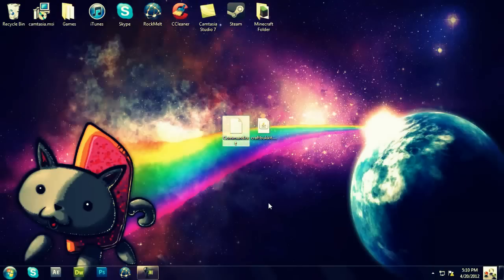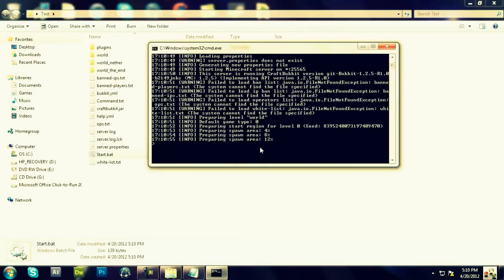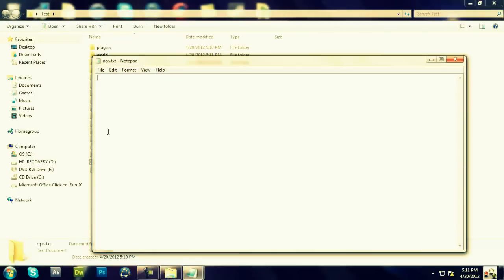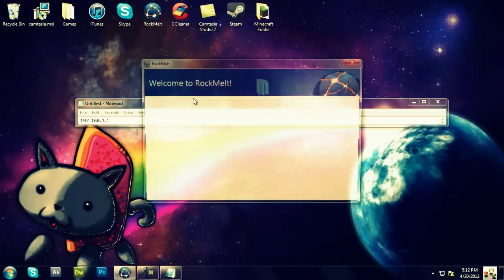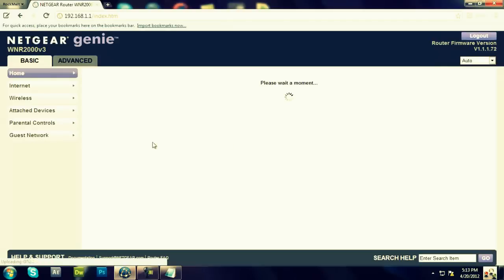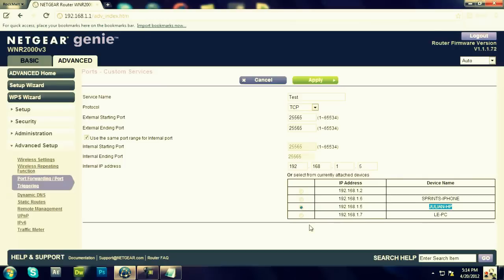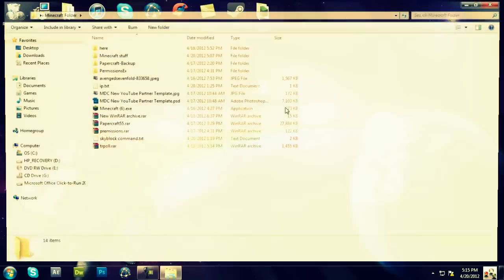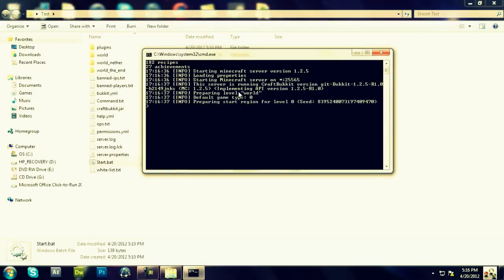how to create a Bukkit server 1.2.5 No Hamachi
↣Code: @ECHO OFF
SET BINDIR=%~dp0
CD /D "%BINDIR%"
"%ProgramFiles(x86)%\Java\jre6\bin\java.exe" -Xmx1024M -Xms1024M -jar craftbukkit.jar
PAUSE

@ECHO OFF
SET BINDIR=%~dp0
CD /D "%BINDIR%"
PAUSE

@ECHO OFF
SET BINDIR=%~dp0
PAUSE

@ECHO OFF
java -Xmx1024M -Xms1024M -jar "%dp0craftbukkit.jar"
PAUSE

PATH DEFINER: (64 bit only)
;C:\Program Files (x86)\Java\jre6\bin

Fixes to Common Issues:

Failed to bind to port?
In server properties leave the IP Address blank unless you are using Hamachi to host server.

Another Application using this Port?
Change port 25565 in server properties to a different number. You will have to portforward that new port number in your router

Find your Router Portforward Guide?
First write down your model number and brank which can be found on the bottom or side of router. and look up your router, the model, and the game you are interested in

Cracked Server?
User not premium? change the Online mode to false in server properties.

How you connect to your server?
Type in localhost to connect to your server. If you changed the port in server properties and in portforward, add the port to the end of localhost. Example localhost:26655

FIX TO CANT TAKE DAMAGE:
While in game, type /ungod

FIX TO MOVED TOO QUICKLY HACKING?:
In server properties, allow flight set to true

FIX TO CAN'T EDIT RUN.BAT WITH NOTEPAD++
Make sure you have extracted the New Era folder to your desktop first

FIX TO JAR FILE SAVED AS RAR FILE:
Redownload the jar file, and when you save it type .jar at the end to force it to save as jar and not rar